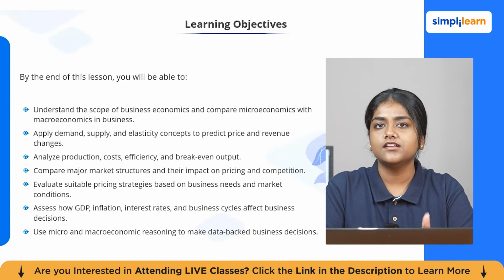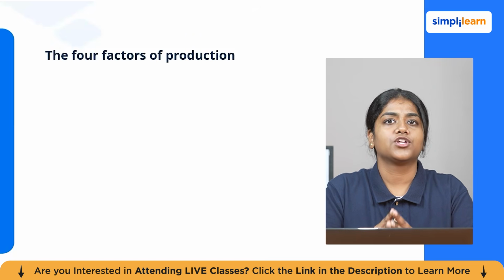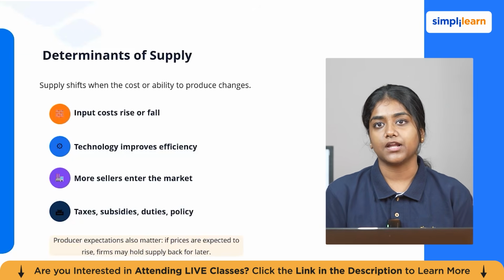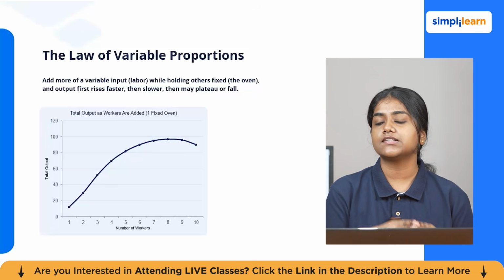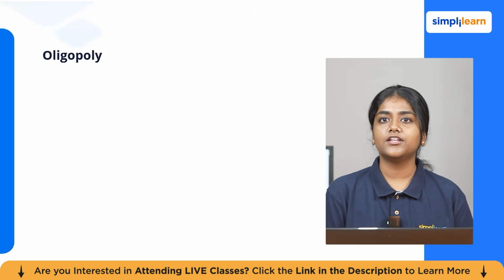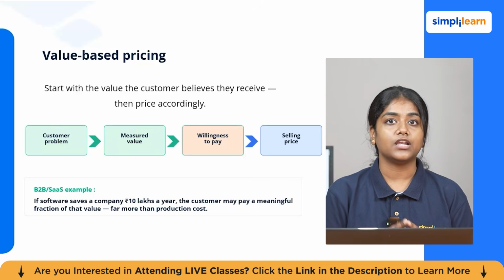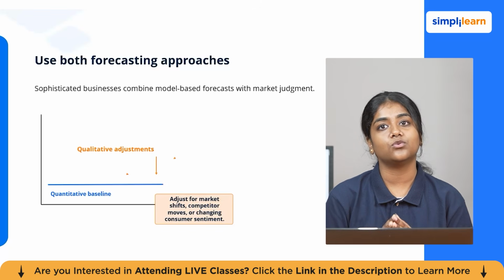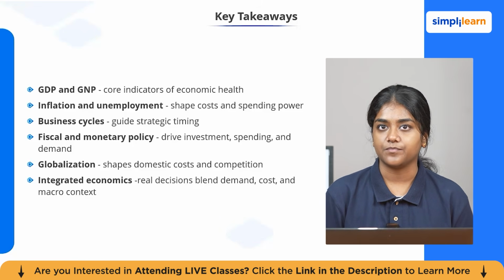Business Economics in 1 hour | Business Economics Full Course 2026 | Simplilearn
Are you ready to break into one of the most exciting roles in tech? In this video, we break down what an AI Product Manager does, how the role is different from a traditional Product Manager, and the exact skills you need to get started in 2026.
We’ll walk you through core product management basics, practical AI concepts, how to solve real-world problems using AI tools, and how to build your first AI product even without coding. You’ll also learn about MLOps, scalability, ethical AI, and how to grow your network to improve your job opportunities.
By the end of this video, you’ll have a clear roadmap to become an AI Product Manager and understand whether this career path is right for you.

➡️ About AI-Powered Business Analyst

The AI-Powered Business Analyst course helps you master planning, elicitation, stakeholder management, and solution evaluation. Gain hands-on experience with Excel, SQL, Power BI, GenAI, and build job-ready skills in Agile, product thinking, RPA, and more. Earn a certificate to boost your credibility.

Key Features

✅ Earn 35 PDs/CDUs with the BABOK® v3 aligned CBAP® Certification Live Training
✅ Master 10+ GenAI Powered in-demand business analysis tools like Power BI, Excel, SQL, and more
✅ Engage with 10+ industry projects and 40+ case-based activities using real-world tools and scenarios
✅ Explore AI-Powered Business Analysis with Generative AI tools like ChatGPT, Copilot & more
✅ Learn to identify automation opportunities, document processes, and collaborate with RPA teams
✅ Earn official trophy and badges for ‘Microsoft Azure Data Fundamentals’ on the Microsoft Learn portal
✅ Develop skills in Agile frameworks, backlog grooming, stakeholder mapping, design thinking, and BPMN

Skills Covered
✅ Business Analysis
✅ Data Elicitation
✅ Data Analysis
✅ Data Visualization
✅ Data Cleaning
✅ Data Preparation
✅ Life Cycle Management
✅ Strategy Analysis
✅ Solution Evaluation
✅ Excel Macros
✅ Excel VBA
✅ Pivot Table
✅ Dashboarding
✅ Data Modeling
✅ Model Calculations
✅ Model Performance
✅ Documentation
✅ Collaboration
✅ Process Mining
✅ Agile Thinking
✅ Agile Methodologies
✅ Design Thinking
✅ Data Querying